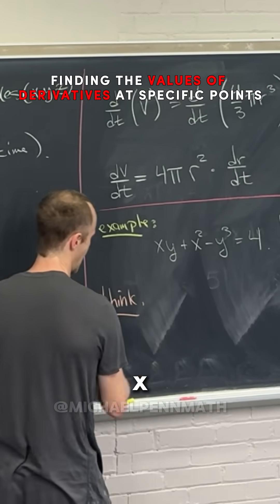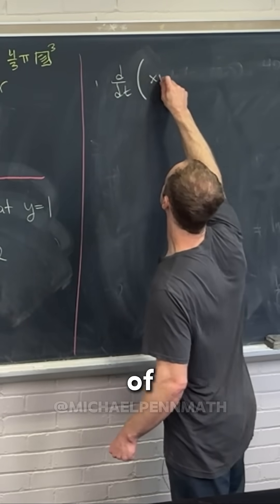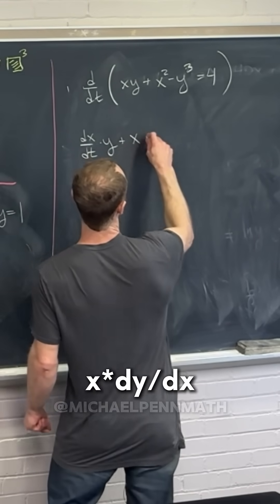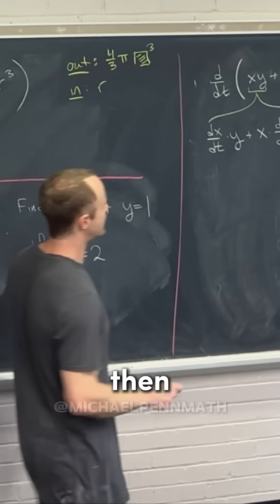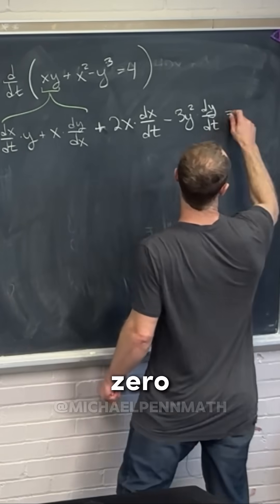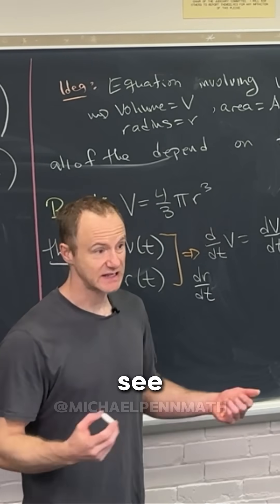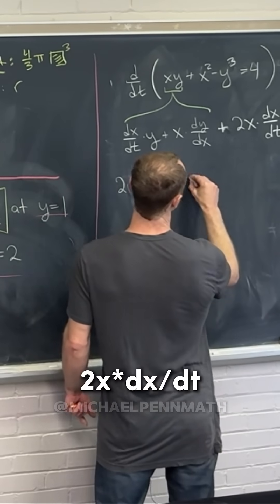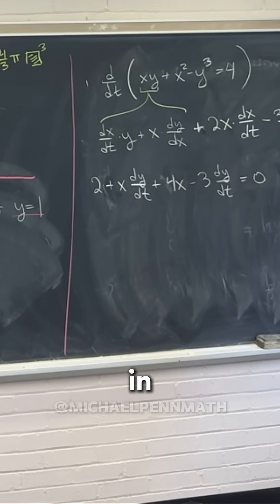a related rates example